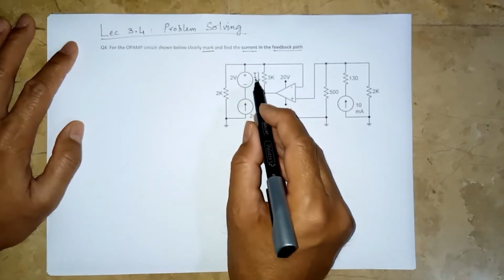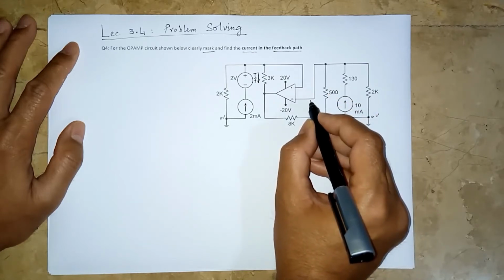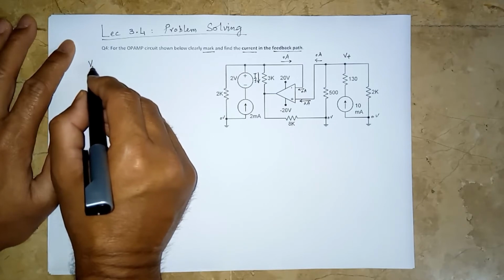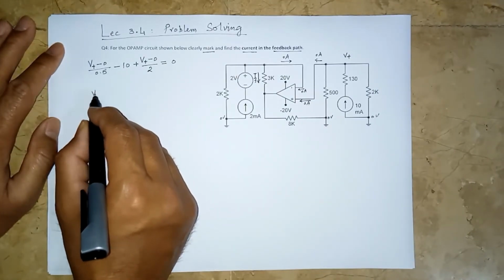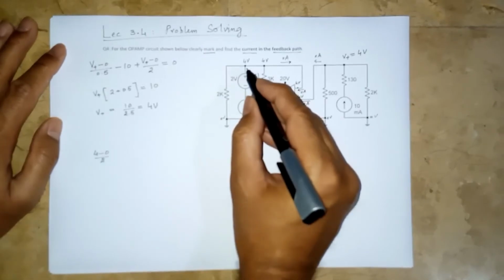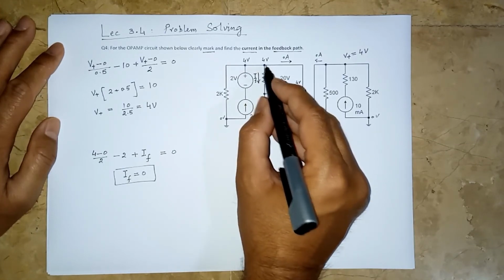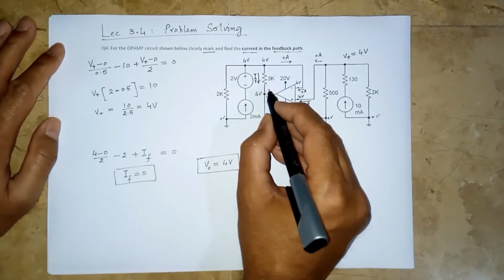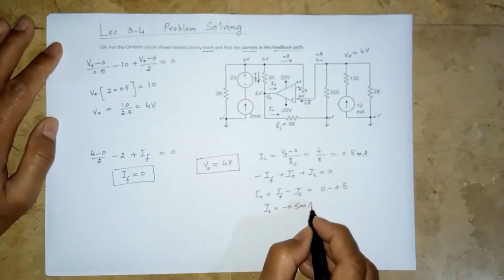VL 3.4: opamp, P3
Solves an opamp problem.
Length = 8'03"